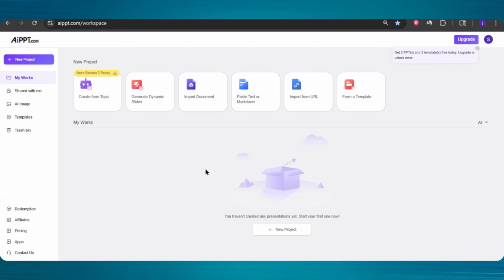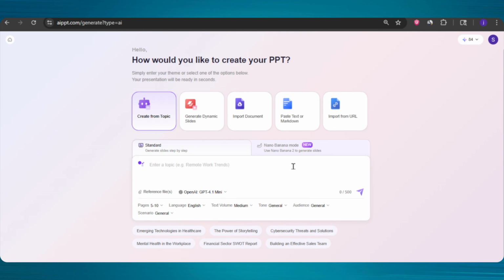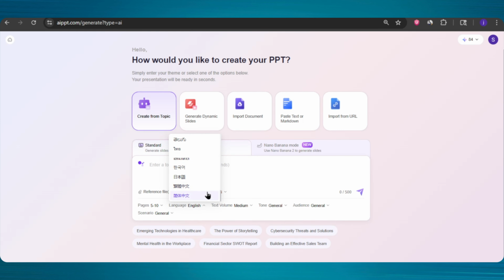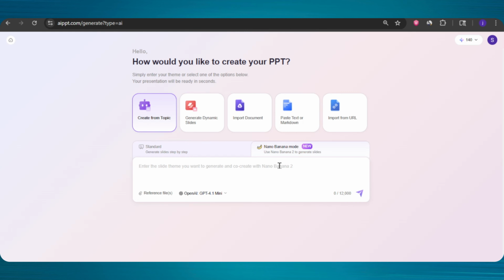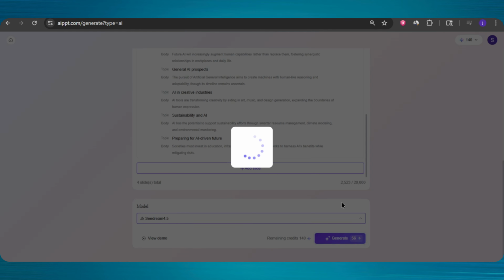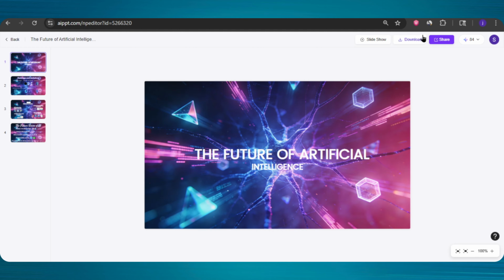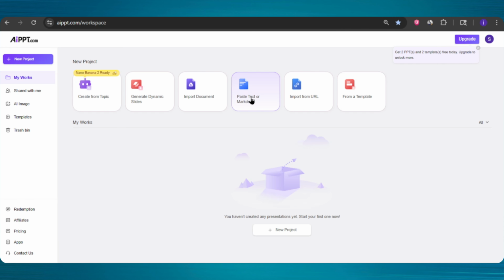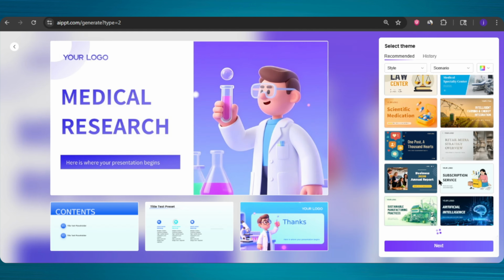AiPPT Complete Tutorial 2026 — Create Professional Presentations in Minutes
✅ ✅Want to create stunning presentations in minutes without any design skills? In this video, I'm giving you a complete walkthrough of AiPPT — one of the most powerful AI presentation tools available right now.

Whether you're a student, a teacher, a business professional, or a content creator — this tutorial covers absolutely everything you need to know to start creating beautiful, professional presentations using AI.

In this video you'll learn:
✅ How to navigate the AiPPT dashboard
✅ How to generate a presentation from just a topic
✅ How to customize your slides — language, tone, audience, page count and more
✅ How to edit your presentation after it's generated
✅ How to download your PPT as PDF, PPT or PNG
✅ All 6 ways to create a new presentation on AiPPT
✅ Which AI model to use on the free plan